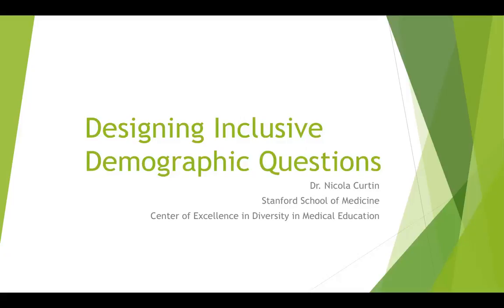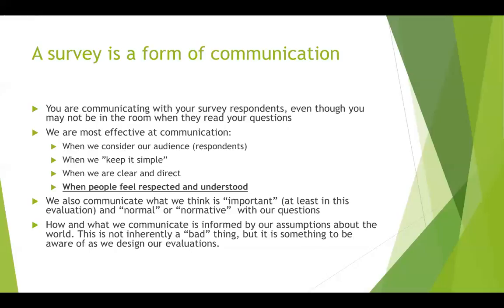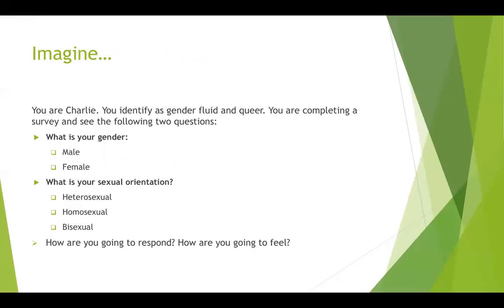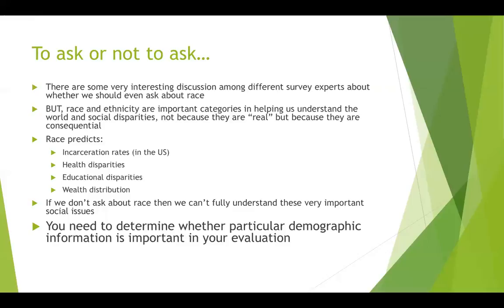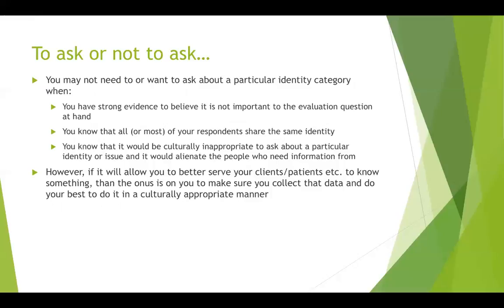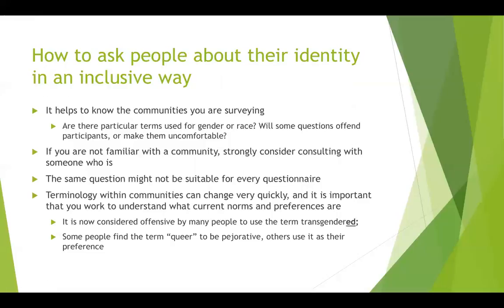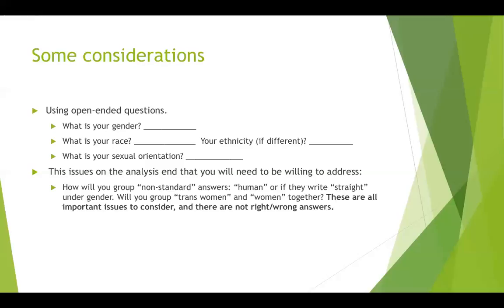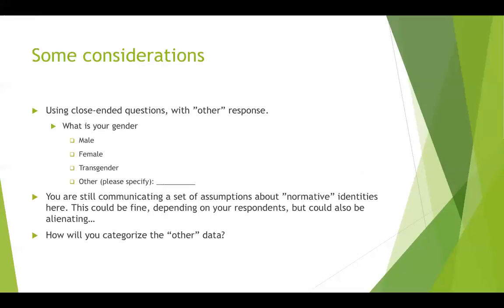Inclusive Demographic Questions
Suggestions for writing inclusive demographic questions in your surveys (and beyond).